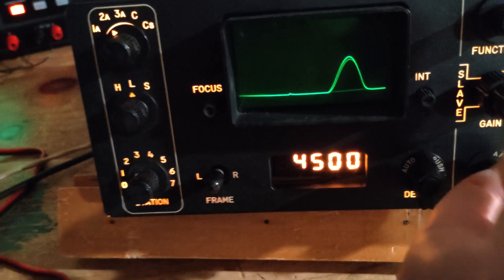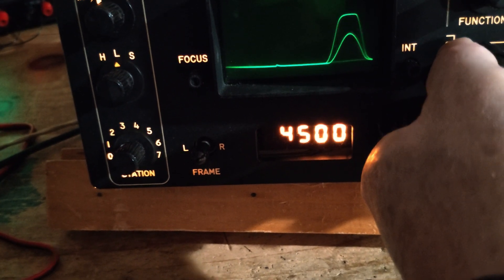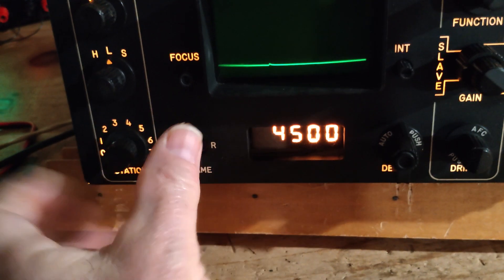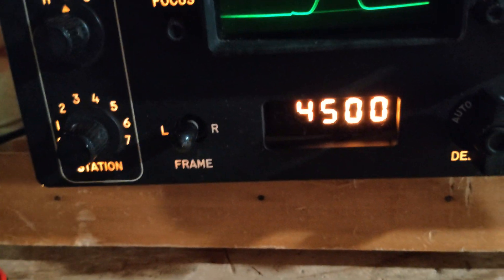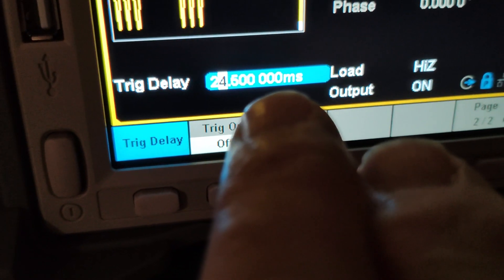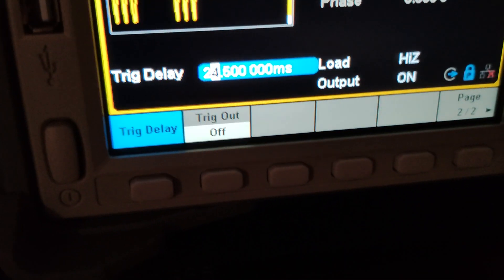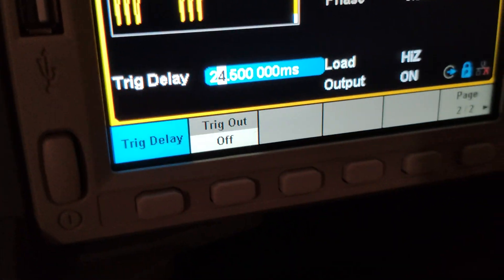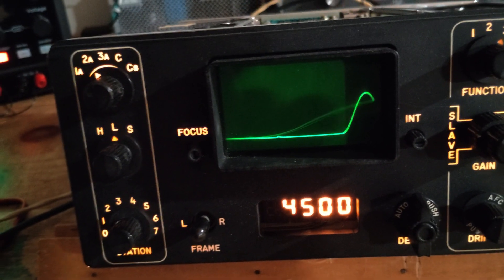Taking a LORAN A fix on 1850 kHz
The LORAN A transmitter is a Siglent SDG1032X dual channel arbitrary waveform generator.  Each channel is programmed to transmit a 40usec pulse at 1850 kHz ( ie. 74 RF cycles), repeating every 40,000 usec (the pulse repetition rate, PRR.) The two channels are offset in time by 1/2 the PRR + a constant delay which is the hyperbolic delay curve for navigation purposes between the two received pulse trains, the first pulse is the master, the second is the slave.  Note that the correct slave pulse is always greater in delay from the master by more than 1/2 of the PRR.  1/2 of the PRR is automatically removed by the LORAN receiver which sweeps at 1/2 the PRR, the first (top) sweep to capture the master pulse, the second (bottom) sweep to capture the slave pulse.  Hence the difference in time between the two pulses on the two traces is precisely just the hyperbolic navigation delay.  The measured delay time is then noted as one specific hyperbolic curve on a map, and then a second master slave pair must be received, and that hyperbolic curve will intersect the first, giving your precise location on the map, the fix being accurate to within 300 meters (ie. 1 usec. resolution x the speed of light 300,000,000 meters per second = 300 meters).  Note also the ionosphere can be used to receive the signals accurately as well, since the time difference between master and slave is independent of the path length taken.  We are not measuring time to receive from a transmitter, but the time DIFFERENCE between two precisely triggered transmitters.  This is the essence of hyperbolic navigation, and it is making a comeback in 2025 ! (Since GPS can be destroyed/jammed).